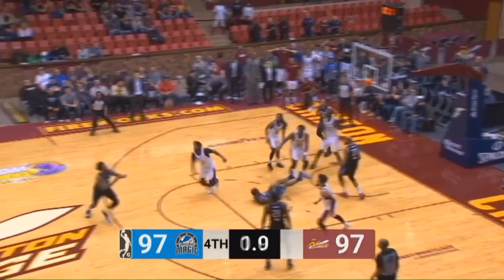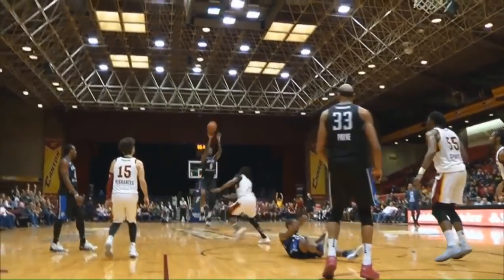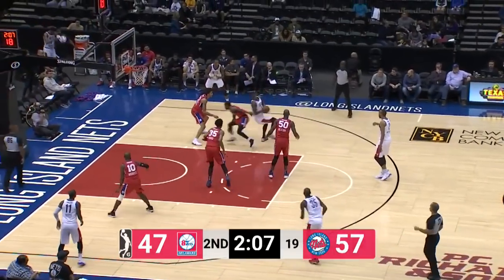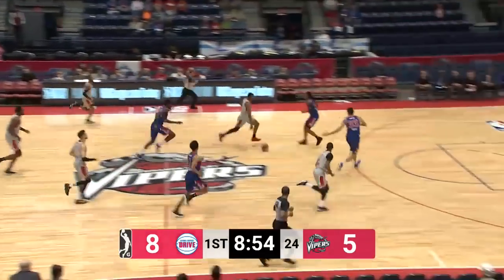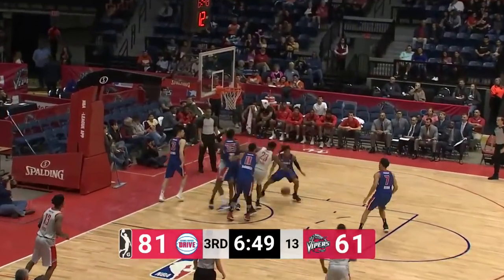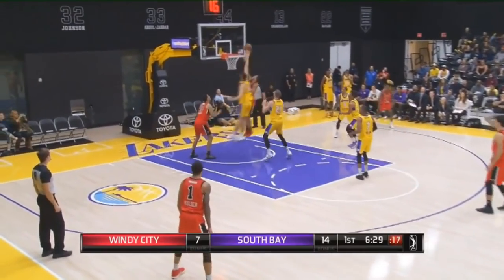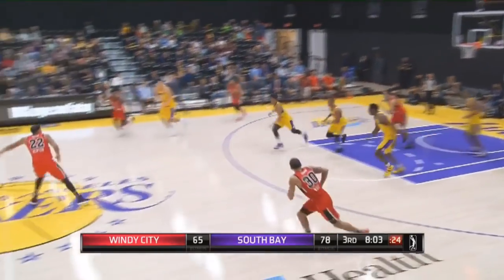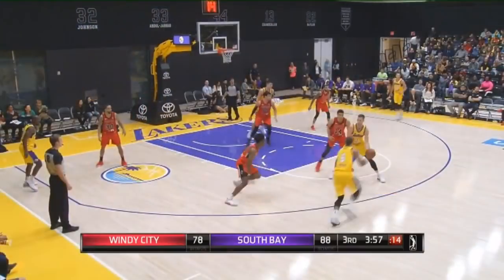Top Blocks of the Day - 01/26/2018